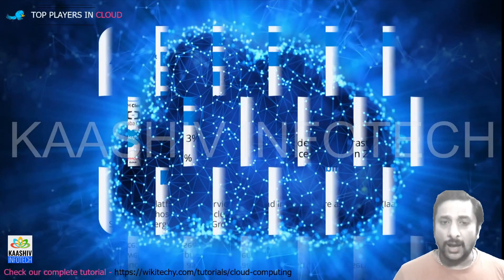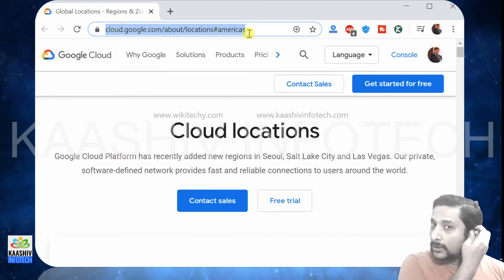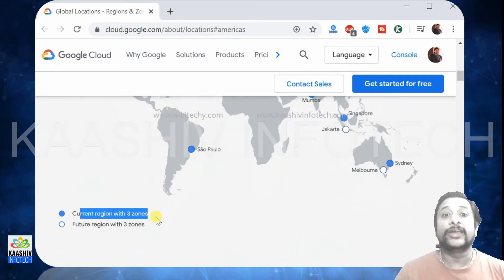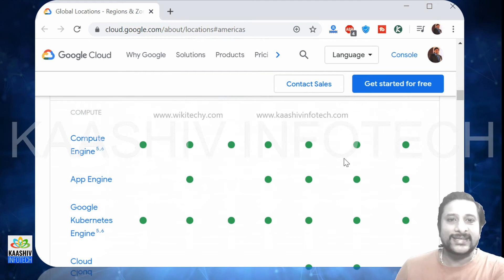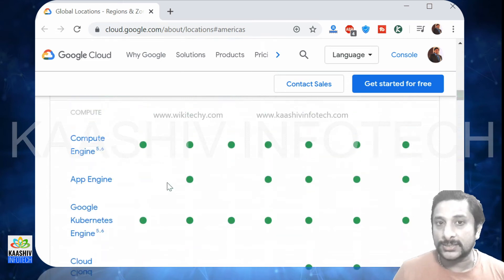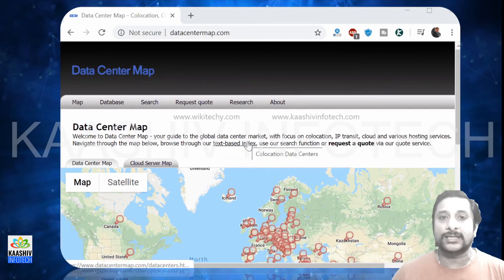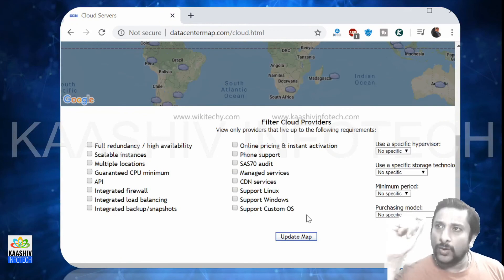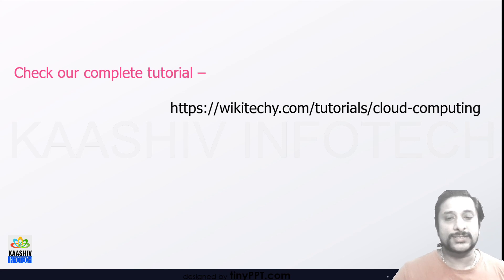What is Cloud Computing? | Cloud Computing For Beginners | AWS